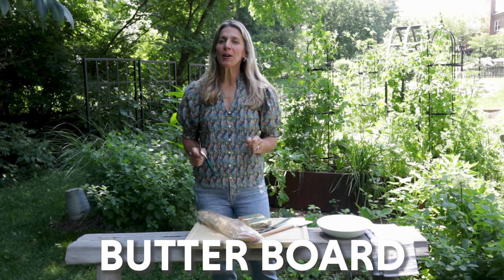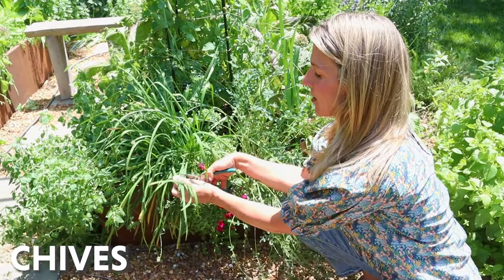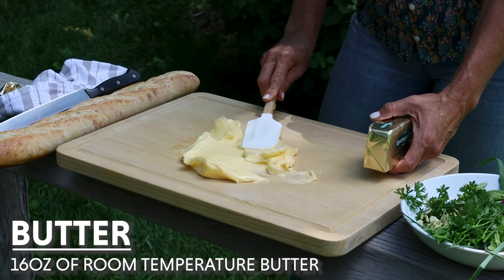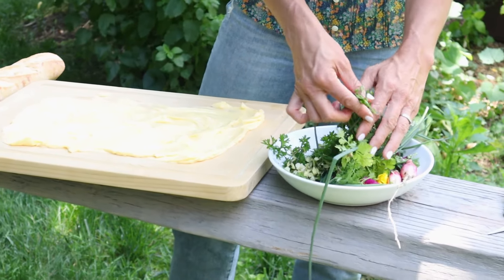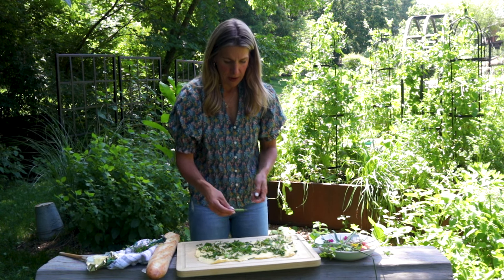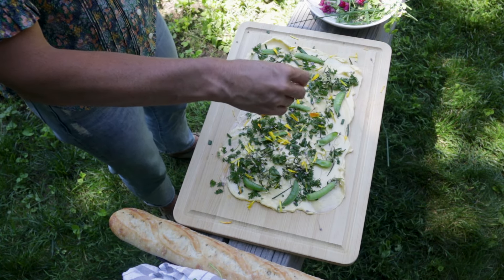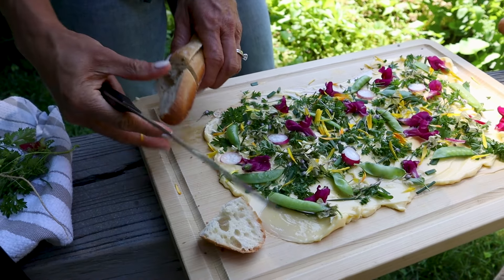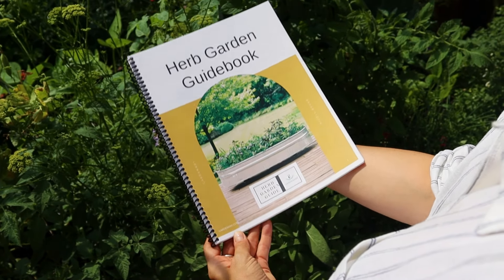Easy Butter Board Recipe: Garden Edition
I’m sure you’ve seen all the butter boards on TikTok, but have you seen someone get all their butter board ingredients from the garden? (Minus the butter… and the bread, of course.)

In this video, I’ll show you how to put a garden spin on this internet-famous dish so that you feel like you’re eating something healthy when you’re drowning in bread and butter. It’s about balance right? With fresh herbs for flavor and flowers for color, you can throw together something super tasty and gorgeous to impress your friends and family!

In this video:
→If you love garden-fresh recipes, you’ve got to check out my smuice recipe. It’s the perfect combo between juice and smoothies.
→Get the Herb Garden Guidebook for free for a limited time